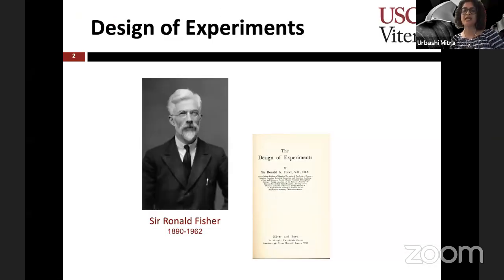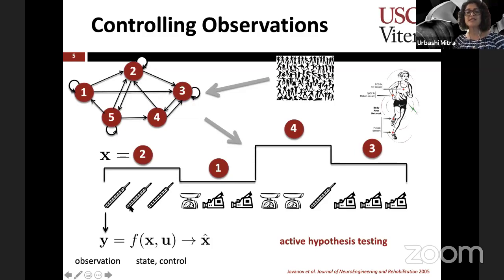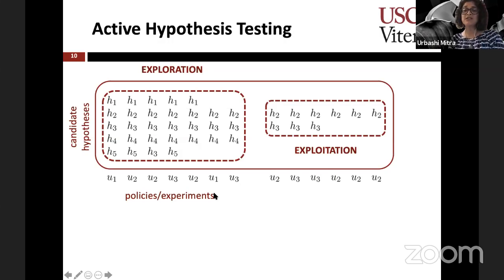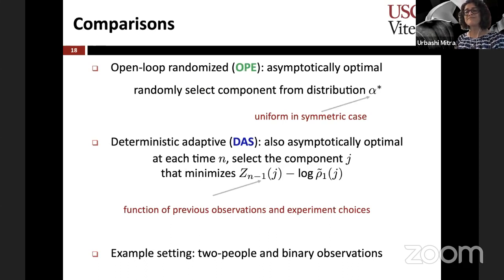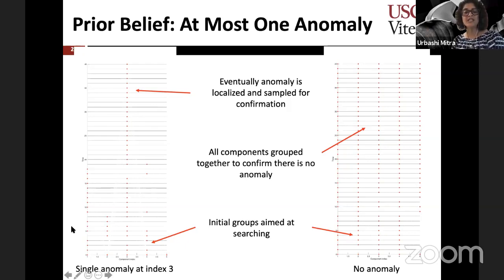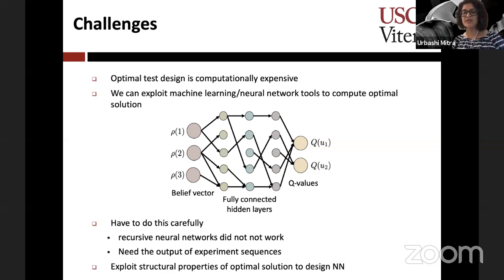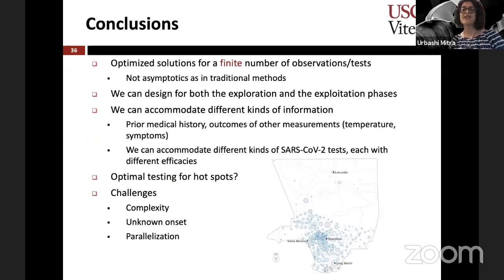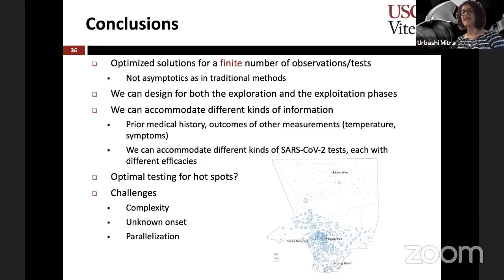WEBINAR SERIES: Digital Technologies for COVID-19